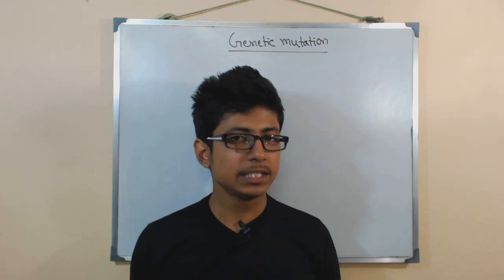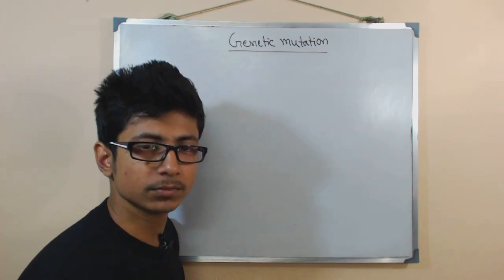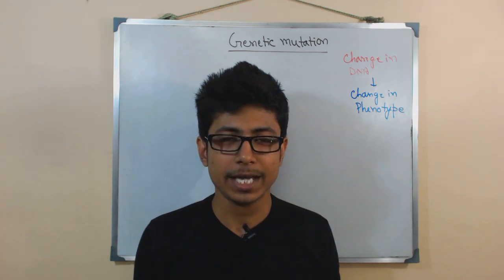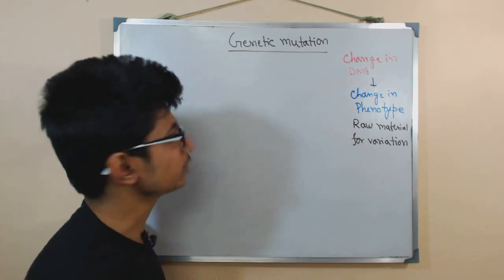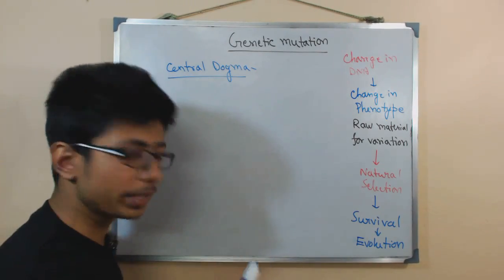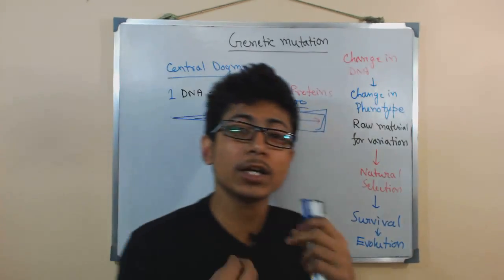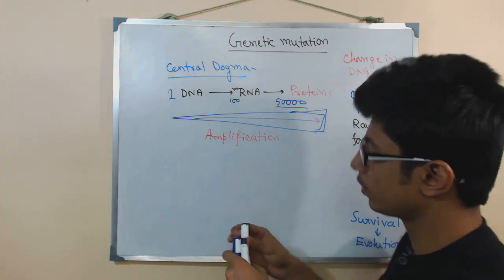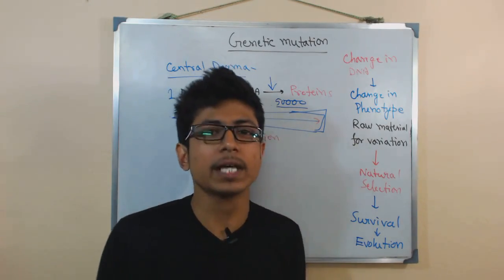Genetic mutation | gene mutation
Genetic mutation in humans explained. This lecture explains about gene mutation and chromosomal mutation in animals. gene mutations and genetic mutations are dangerous and the effect is horrifying.

A gene mutation is a permanent alteration in the DNA sequence that makes up a gene, such that the sequence differs from what is found in most humans. Mutations variety in dimension; they are able to have an impact on wherever from a single DNA building block (base pair) to a huge segment of a chromosome that involves more than one genes.
Gene mutations can be classified in two most important approaches:
Hereditary mutations are inherited from a mother or father and are present for the period of a individual’s lifestyles in practically each mobile within the body. These mutations are also referred to as germline mutations due to the fact they're present within the mum or dad’s egg or sperm cells, which might be also called germ cells. When an egg and a sperm mobilephone unite, the resulting fertilized egg telephone receives DNA from both mum and dad. If this DNA has a mutation, the youngster that grows from the fertilized egg may have the mutation in every of his or her cells.
Acquired (or somatic) mutations arise at some time during a character’s lifestyles and are present handiest in specified cells, not in each telephone within the physique. These changes can also be induced by using environmental explanations corresponding to ultraviolet radiation from the solar, or can occur if a mistake is made as DNA copies itself for the period of telephone division. Acquired mutations in somatic cells (cells rather then sperm and egg cells) can't be passed on to the next iteration.
Genetic changes that are described as de novo (new) mutations can be either hereditary or somatic. In some cases, the mutation occurs in a man or woman’s egg or sperm mobile but isn't present in any of the character’s other cells. In other instances, the mutation happens in the fertilized egg quickly after the egg and sperm cells unite. (it's commonly unimaginable to tell exactly when a de novo mutation happened.) because the fertilized egg divides, each and every resulting phone within the developing embryo could have the mutation. De novo mutations could provide an explanation for genetic issues wherein an affected child has a mutation in each mobilephone in the physique however the mum and dad don't, and there is not any loved ones historical past of the sickness.